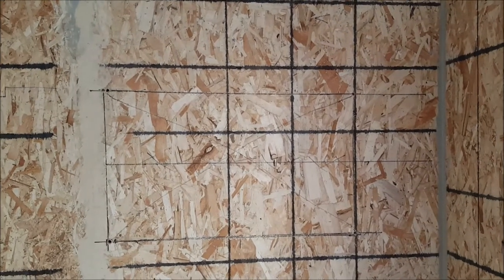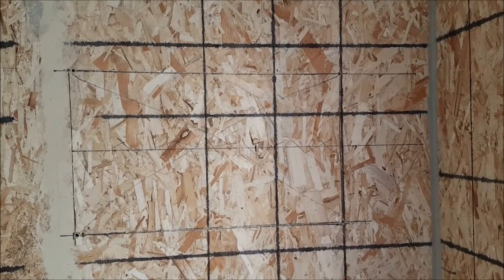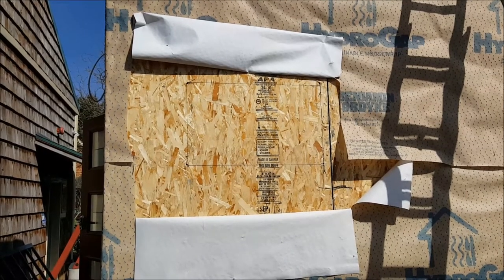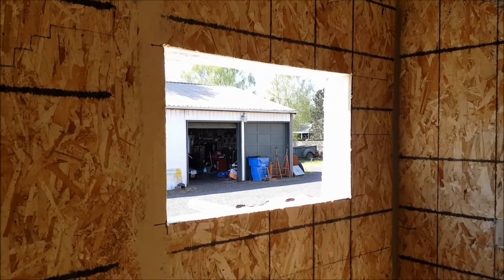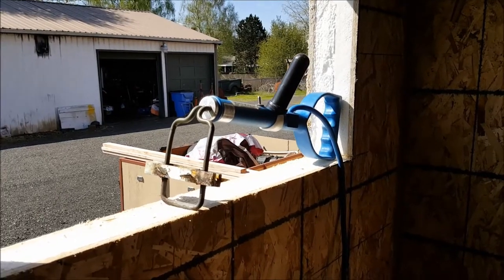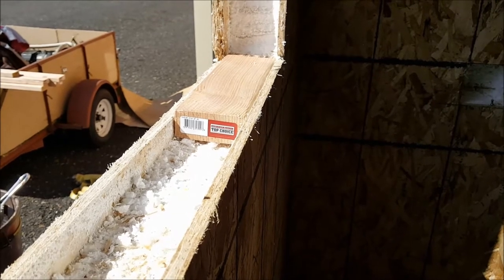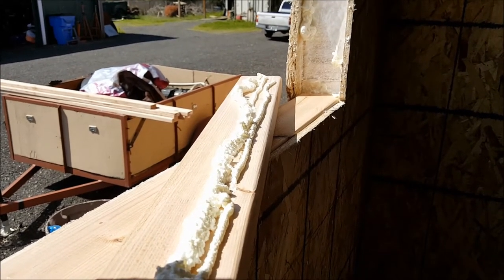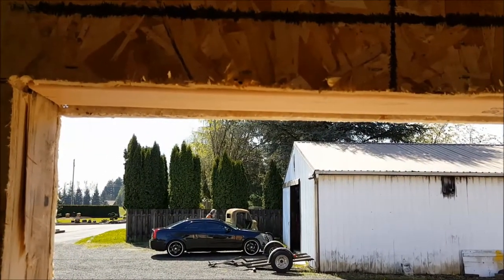Artisan Tiny House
How to Cut an Opening in a SIP